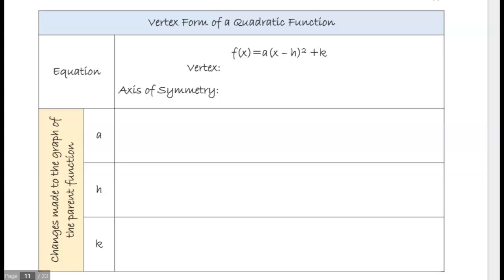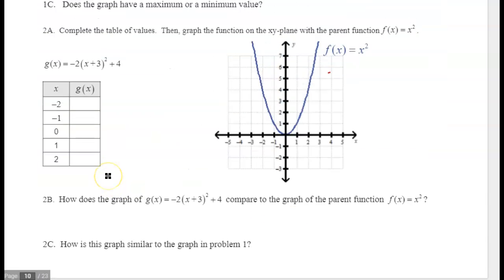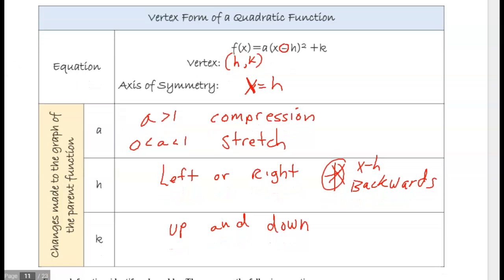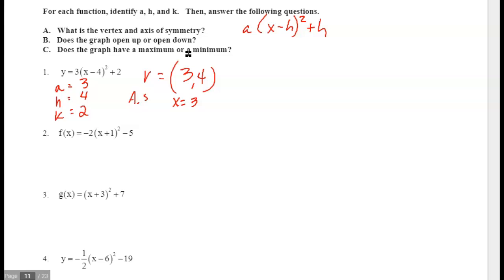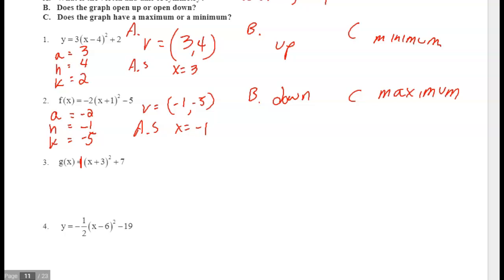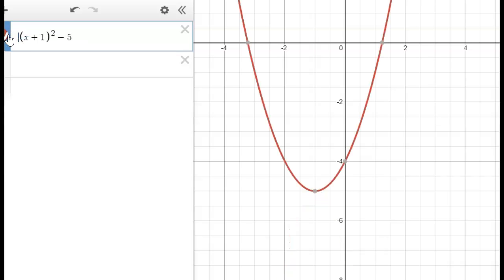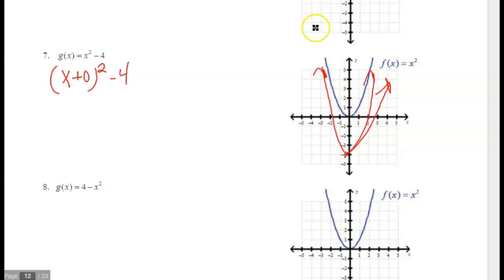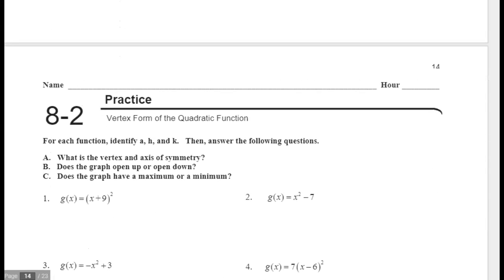Ch 8 Day 4 Vertex Form Day 1